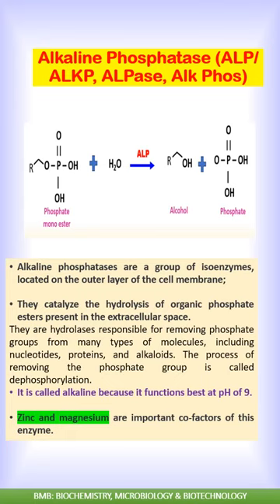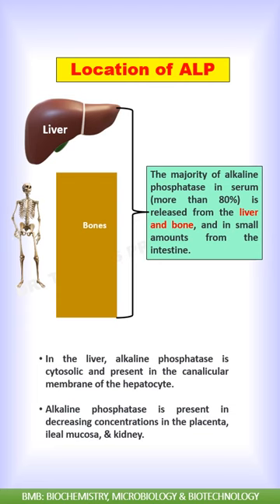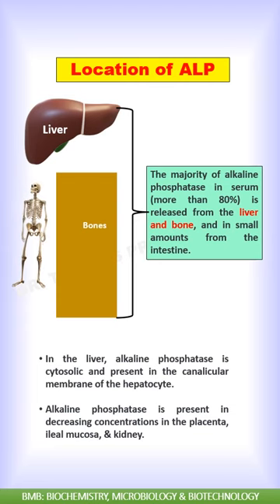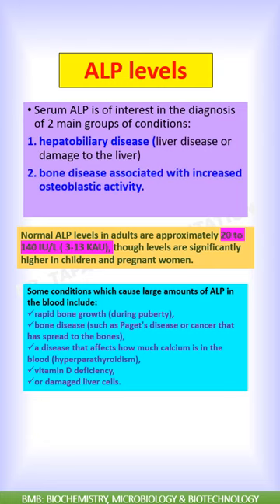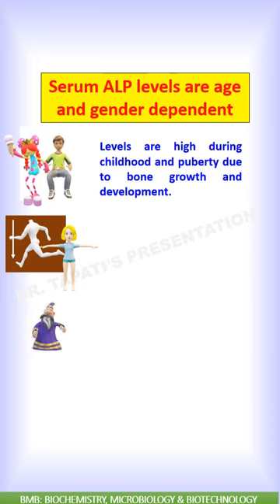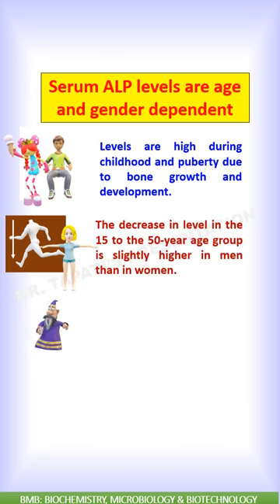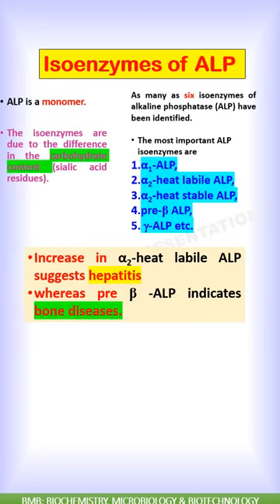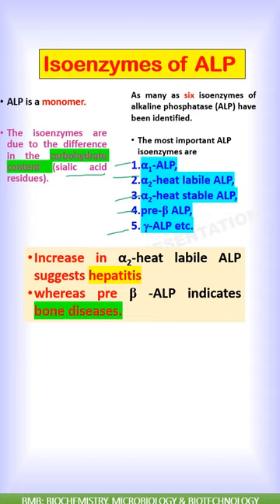Alkaline Phosphatases (ALP) || Isoenzymes, Location & Serum Level